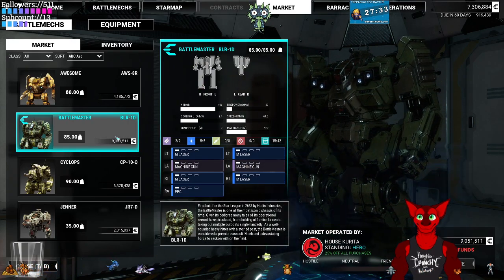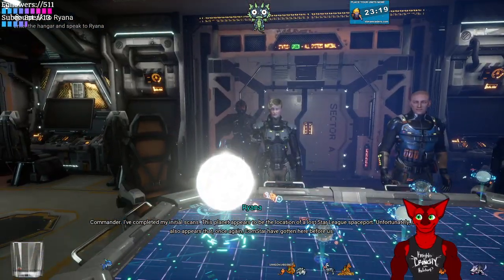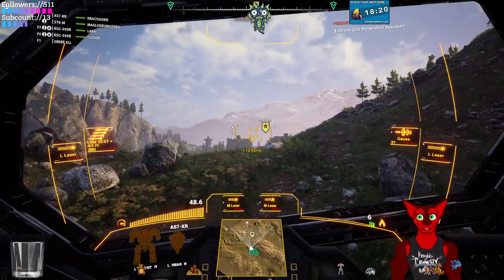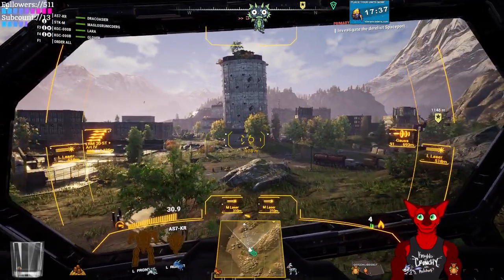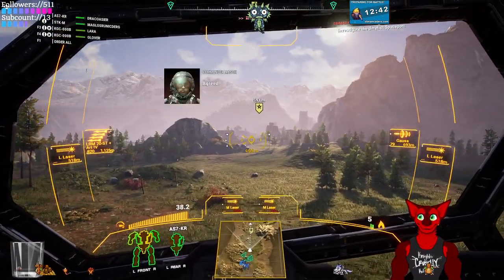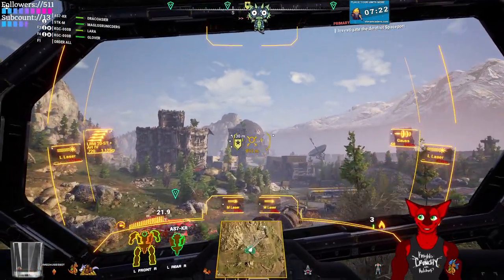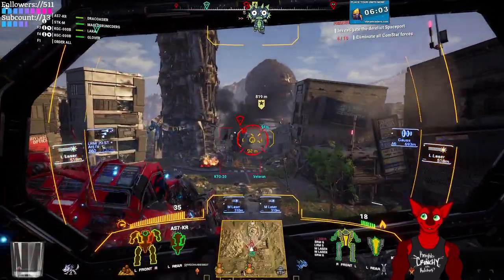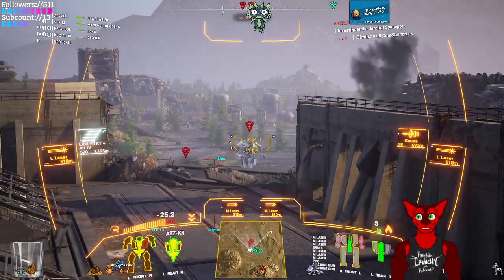DracoAsier Plays Mechwarrior 5: Mercenaries Episode 118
DracoAsier Plays Mechwarrior 5: Mercenaries Playlist